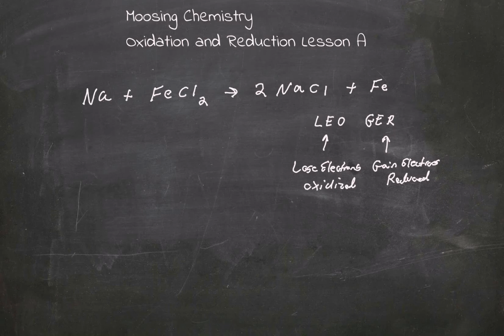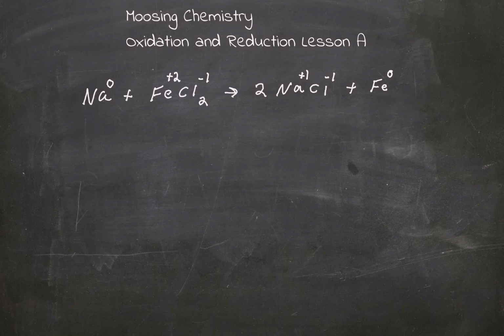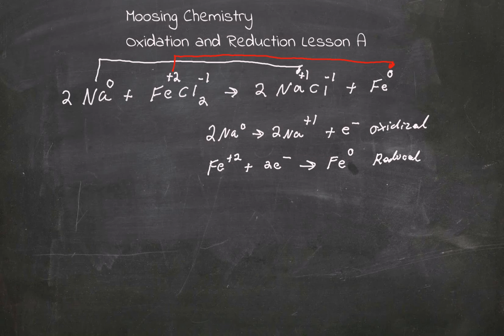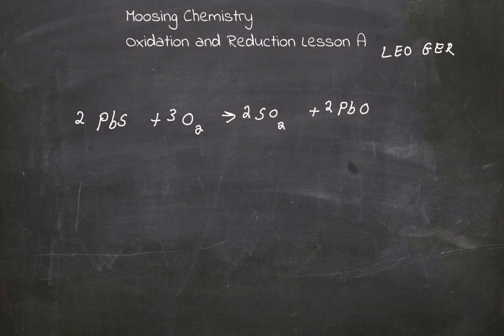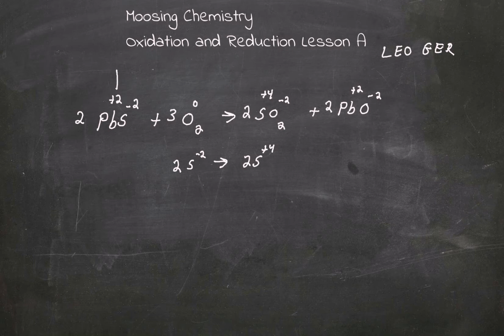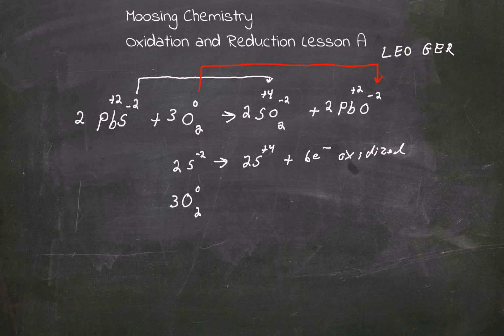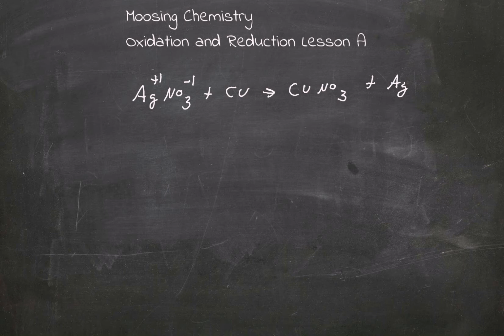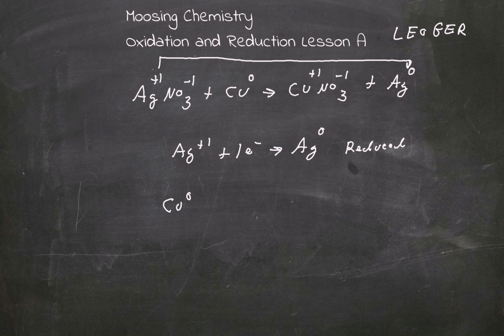Oxidation and Reduction Lesson A